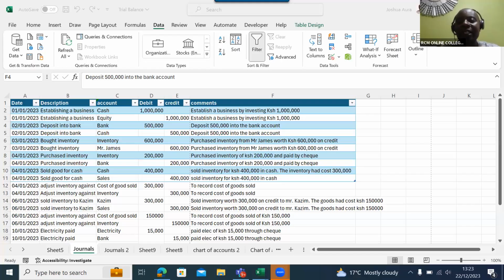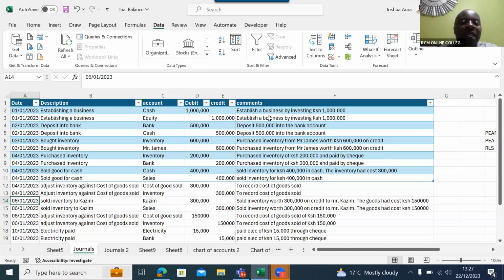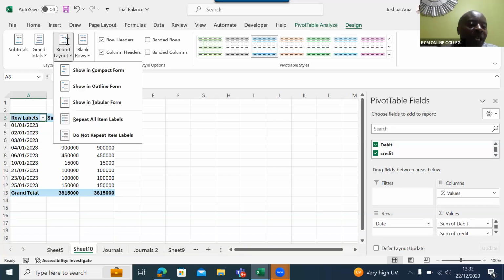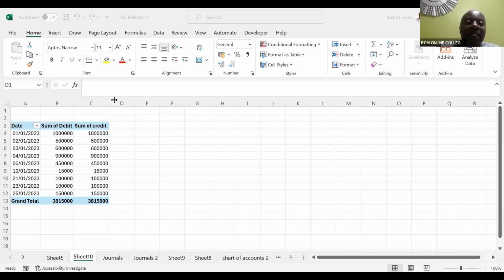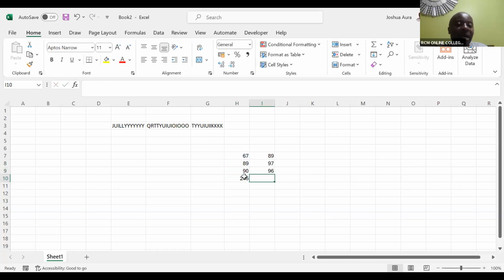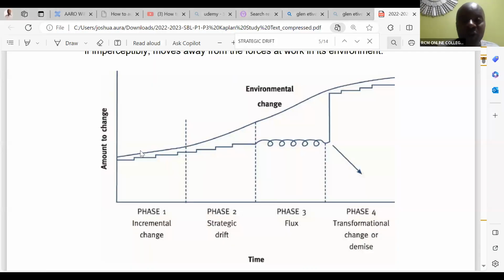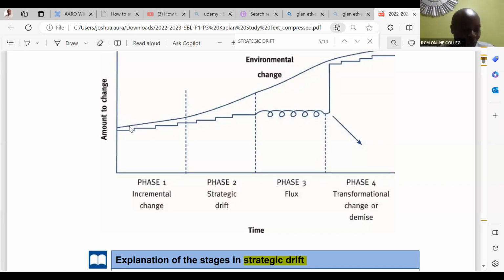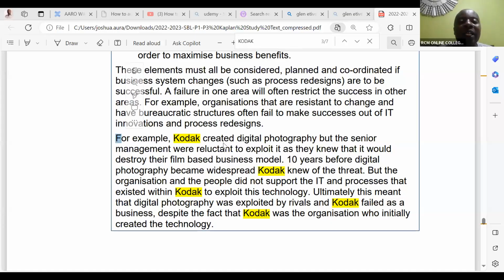PRACTICAL BOOKKEEPING AND ADVANCED EXCEL